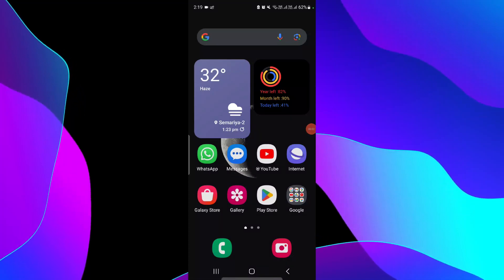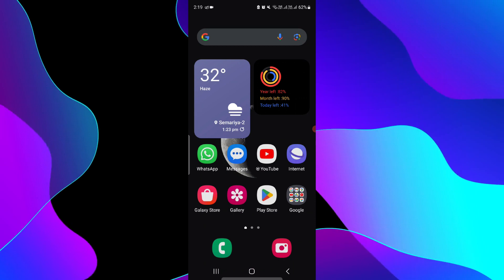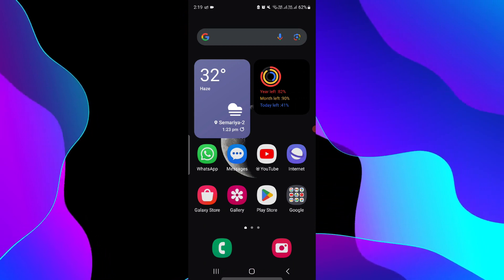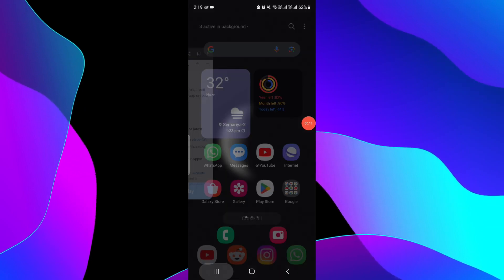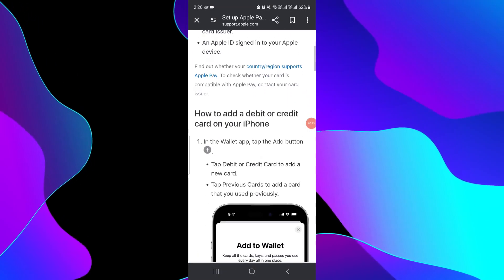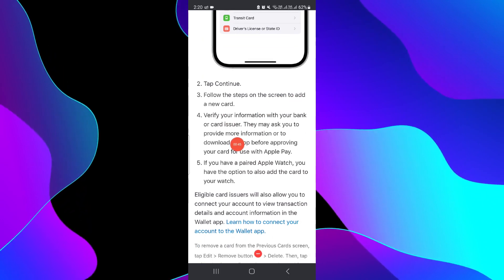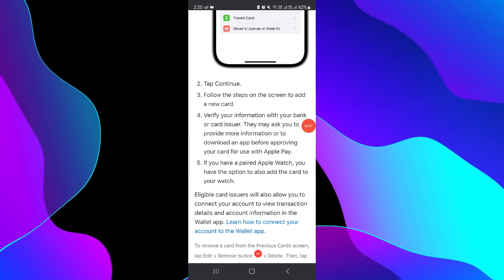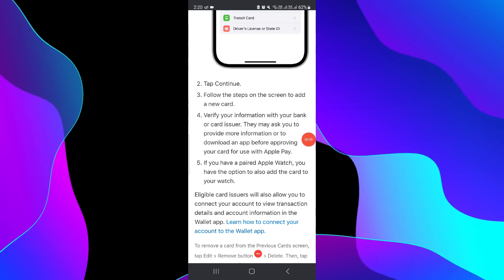How To Add EZ-Link Card To Apple Wallet (2024)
In this tutorial, we will show you how to easily add your EZ-Link card to your Apple Wallet for convenient and contactless payments. With this simple step-by-step guide, you can enjoy the convenience of using your EZ-Link card on your iPhone or Apple Watch. Say goodbye to fumbling for your card and hello to seamless transactions. Watch now and simplify your daily commute with this handy tip!